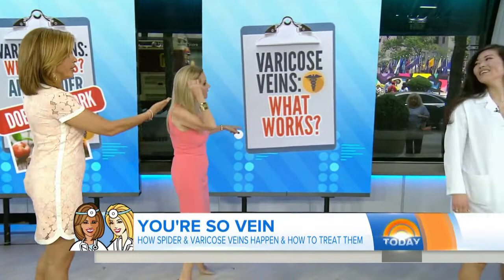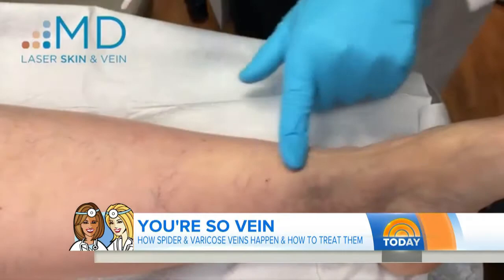Spider Veins vs. Varicose Veins and How to Treat Them With a Board-Certified Dermatologist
In this video, Laser and Skin Surgery Center's board-certified dermatologist, Dr. Yoon-Soo Cindy Bae is featured on NBC News' Today Show to break down the difference between spider veins and varicose veins. She also shows us what works and what doesn't work when it comes to getting rid of these unsightly veins. Dr. Cindy Bae is an expert at the highly effective treatment sclerotherapy, which easily eliminates the appearance of spider veins and varicose veins with little to no downtime.

The Laser and Skin Surgery Center of New York, located in Manhattan, New York, is home to leading board-certified dermatologists who are experts at laser and injectable procedures for the skin and body contouring procedures.